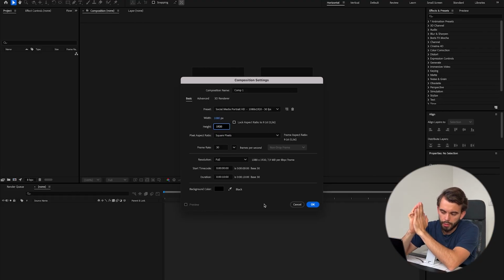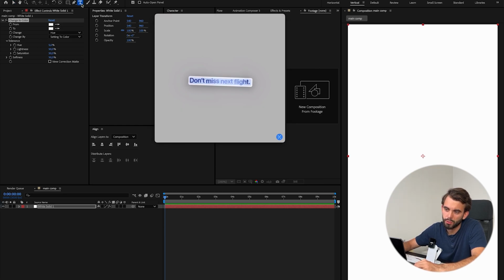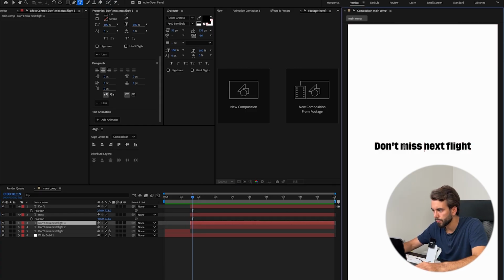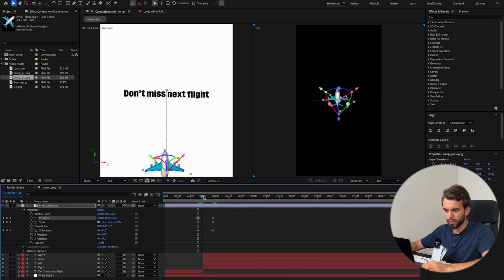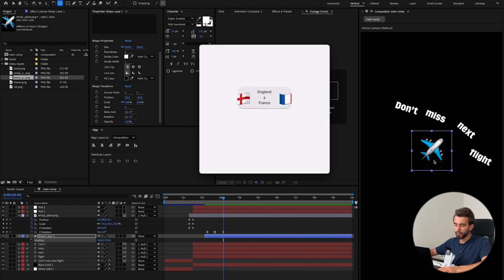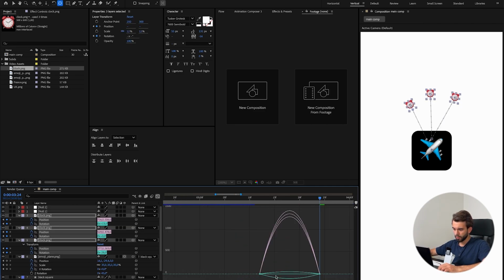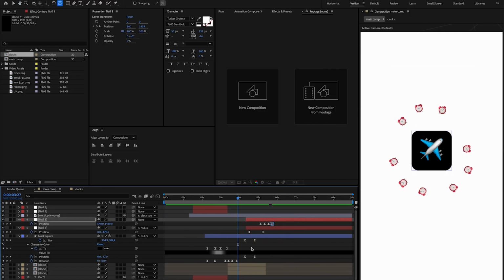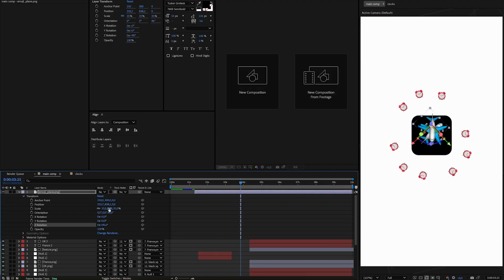Create Viral Apple-Style Motion Graphics in After Effects (Tutorial)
Learn how to design premium viral motion graphics that look like something Apple would post — smooth, cinematic, and built to dominate TikTok, Reels, and YouTube Shorts.

In this free lesson, you’ll see a breakdown from my Skillshare class on After Effects Motion Graphics, where I teach editors, designers, and creators how to craft modern animations from scratch — using shape layers, 3D cameras, and real-world viral projects.

If you’re ready to make your edits feel premium, this is where to start.